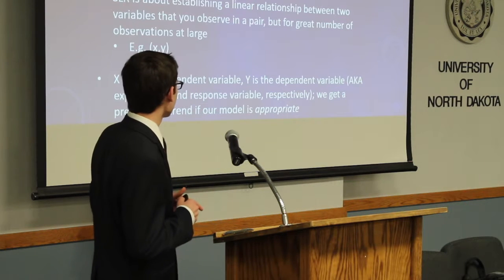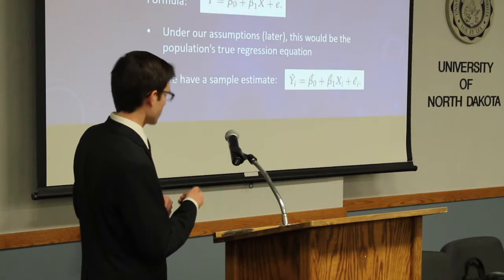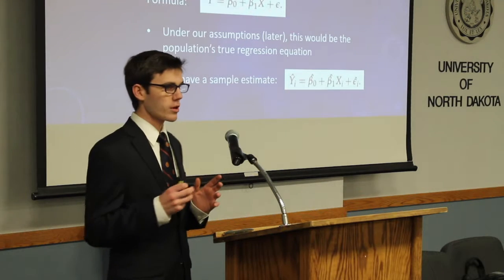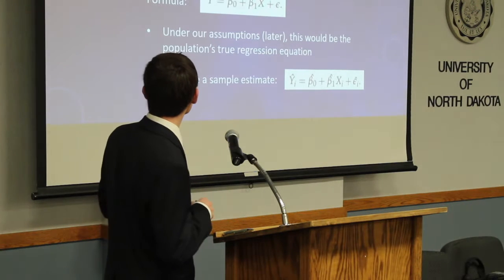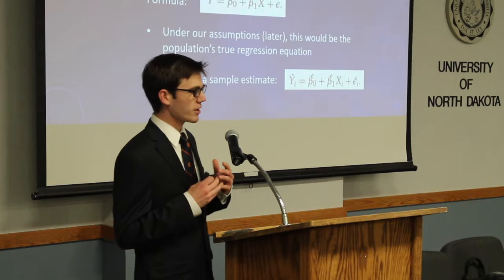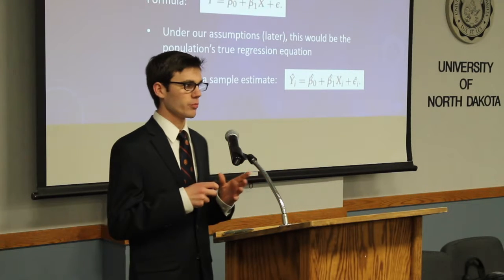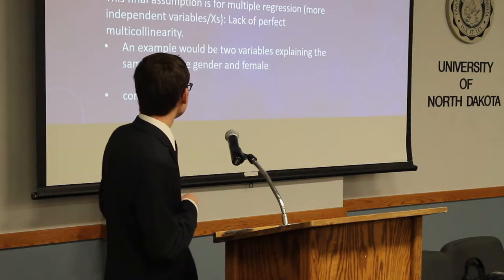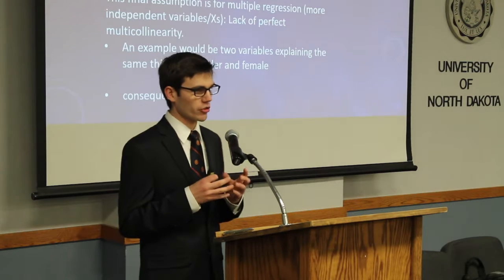Thomas Devine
Quantile regression